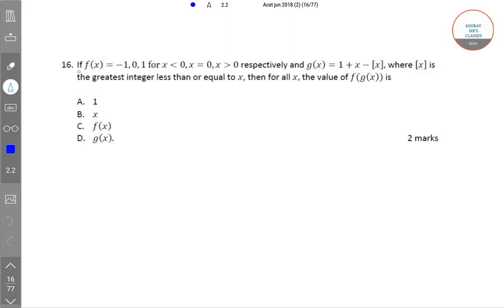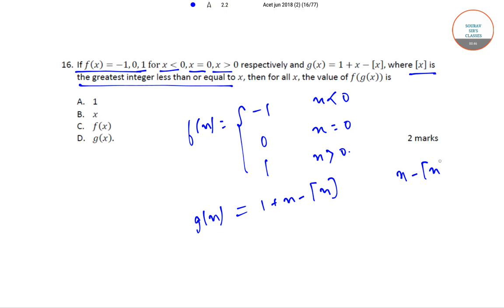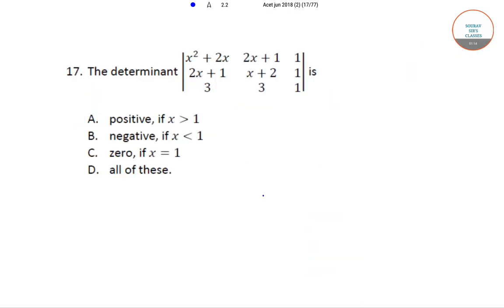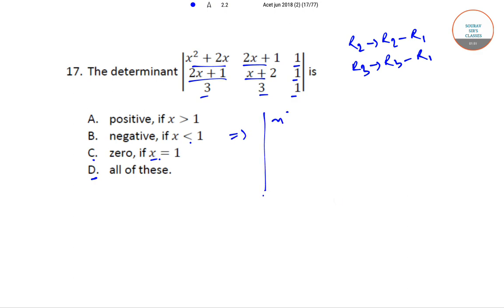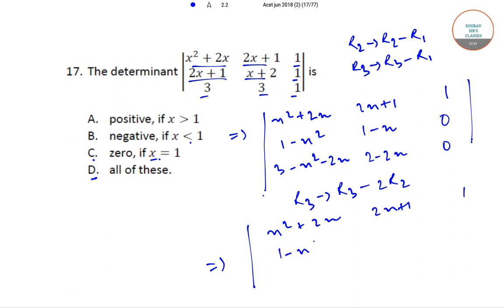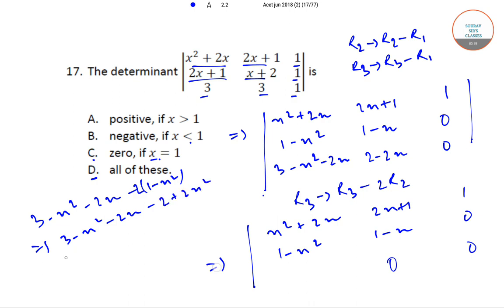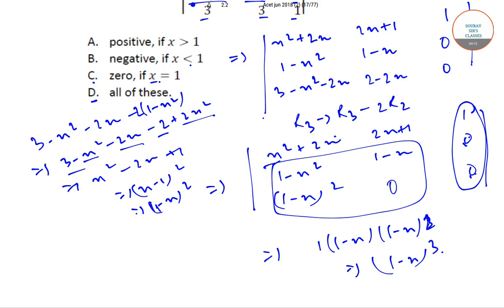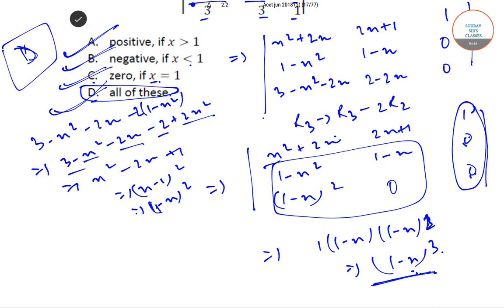ACTUARIAL SCIENCE JUNE 2018 QUESTION 16-18 SOLUTION ANALYSIS DESCRIPTION SOURAV SIR'S CLASSES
All questions in ACET question paper will be MCQ type. Each question will have one correct answer. CET is a 03 hour, 100 marks online exam which has 70 multiple choice questions with one correct answer for each question. The test will be divided into two section –

Section-I – Mathematics, Statistics, and Data Interpretation will contain 55% of weightage.

Section-II – English and Logical Reasoning will contain 45% of weightage.

The Distribution of questions is among sections:

45 questions – 1 mark each
20 questions – 2 marks each
05 questions – 3 marks each

Those who will be appearing tor the ACET exam must be well-familiarised with the exam pattern and its marking scheme. To avoid any surprises during the exam you should know whether there is a negative marking or not.

As per the information provided on the Institute’s official website, yes, there would be negative marking for incorrect answers. For an incorrect answer, half of the weight age of marks will be deducted. For example – for an incorrect answer to a 1 mark question 0.5 mark will be deducted and for an incorrect answer to the 2 marks question 1 mark will be deducted and likewise, for an incorrect answer to the 3 marks question 1.5 marks will be deducted.

he Institute has provided the syllabus for ACET 2018 exam. The candidates who will be appearing for ACET 2018 must prepare for it as per the syllabus provided by the Institute at its official website. You must and must study as per it only. Do not waste your time by covering any other additional topic as the questions in the entrance exam will be prepared as per the syllabus which is given below.

ACET 2018 Syllabus – Mathematics

The topics to study under this subject are:

 Notation and standard functions
Numerical Methods
Algebra
Differentiation
Integration
Vectors
Matrices
ACET 2018 Syllabus – Statistics

The syllabus for the Statistics is as follows:

Types of data – Statistical diagrams, bar chart, histogram, dot plot, stem-and-leaf, boxplot
Measures of spread – Range, interquartile range, standard deviation, variance, Skewness
Probabilities – Basic rules of probabilities
Advanced probabilities – Tree diagrams, conditional probabilities
Discrete random variables – Definitions, probabilities, mean, mode, median, standard deviation, variance, coefficient of skewness
Continuous random variables – Definitions, probabilities, mean, mode, median, standard deviation, variance, coefficient of skewness
Discrete Distributions – Discrete uniform, Bernoulli, binomial, Poisson
Continuous distributions – Continuous uniform, exponential, the normal distribution
Correlation – Scatter plots, covariance, correlation coefficient
Regression
ACET 2018 Syllabus – English

The candidates need to study the following topics to prepare for this subject:

Vocabulary Based (Synonyms Antonyms)
English Usage or Grammar
Sentence Correction
Fill in the blanks
Cloze Passage
Analogies or Reverse Analogies
Jumbled Paragraph
Meaning-Usage Match
Summary Questions
Verbal Reasoning
Facts / Inferences / Judgements
Reading Comprehension

ACET 2018 Syllabus – Data Interpretation

The data is given in form of tables, charts, and graphs. In this section, the candidates are tested on how you interpret the given data and answers the questions based on it.

Tables
Column Graphs
Bar Graphs
Line Charts
Pie Chart
Venn Diagrams
Caselets
ACET 2018 Syllabus – Logical Reasoning

The candidates need to prepare the following topics

Number and Letter Series
Calendars
Clocks
Cubes
Venn Diagrams
Binary Logic
Seating Arrangement
Logical Sequence
Logical Matching
Logical Connectives
Syllogism
Blood Relations